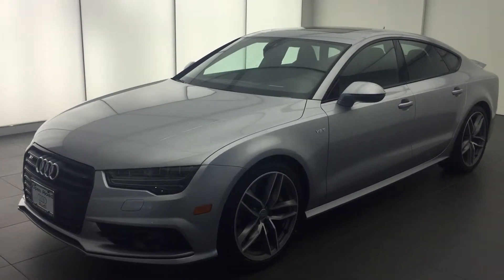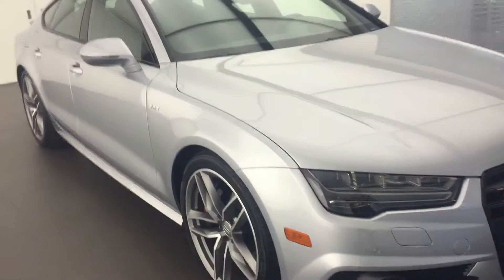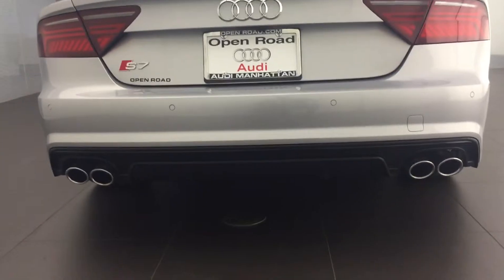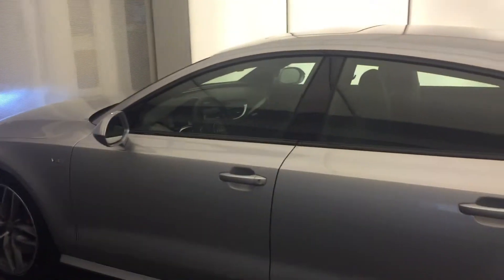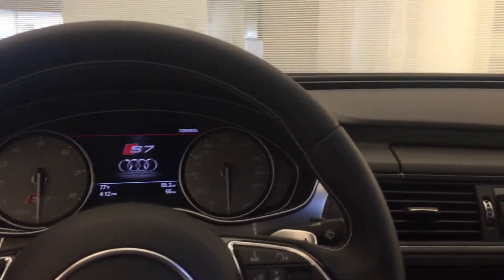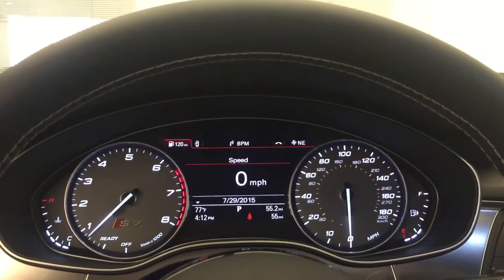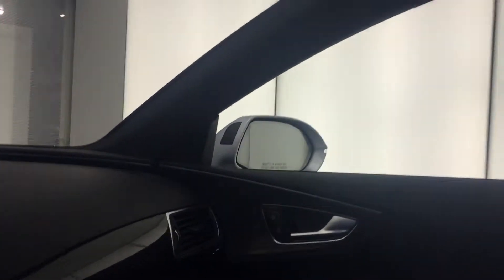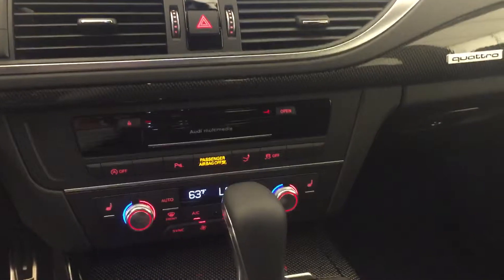2016 S7 450HP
Audimanhattan.com